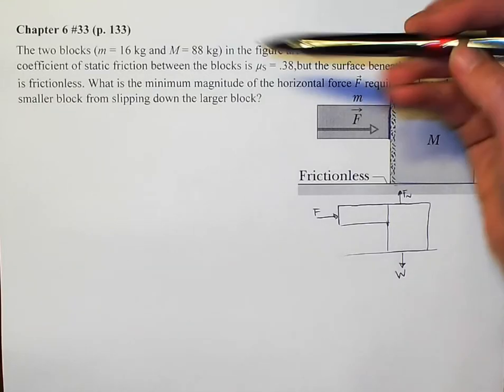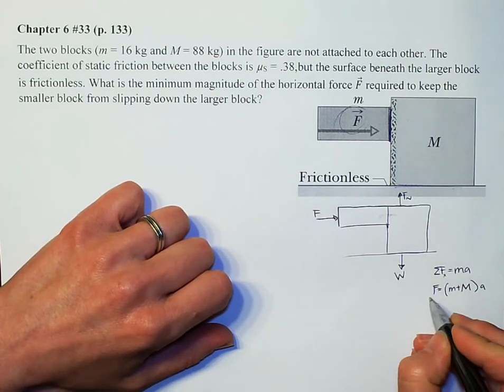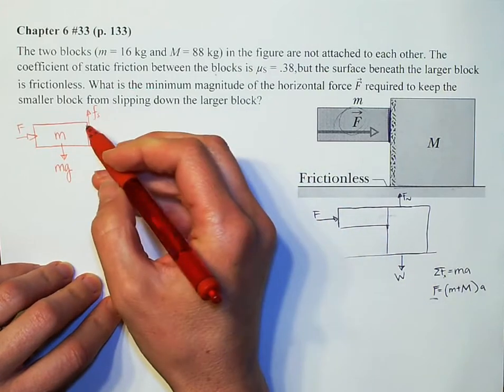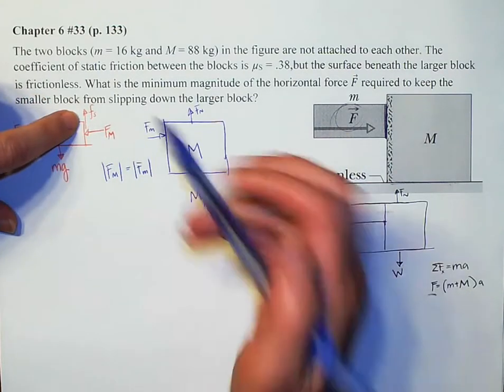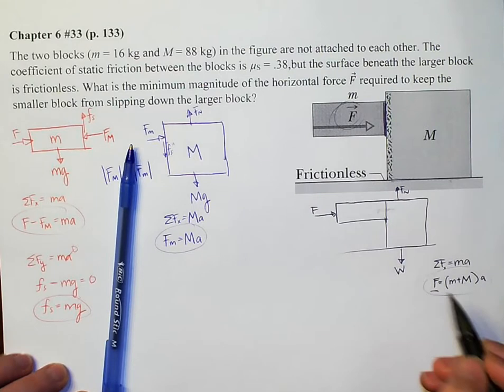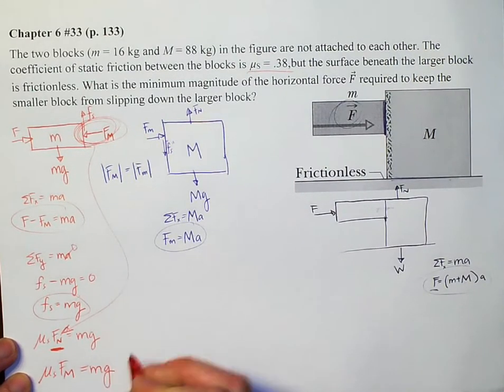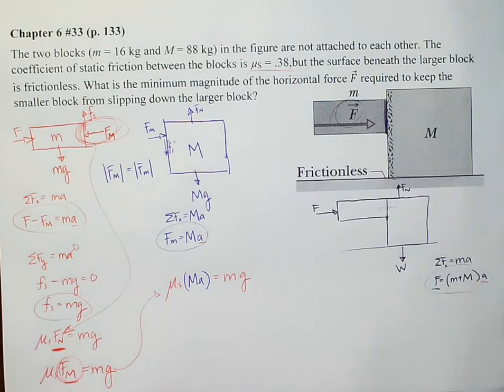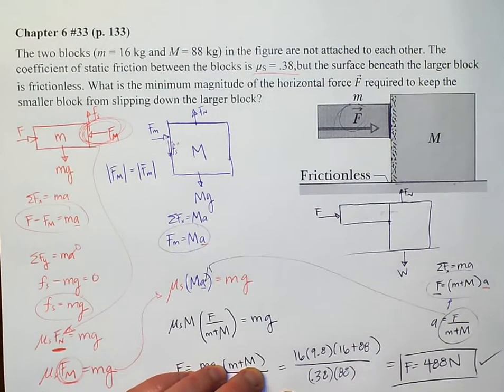Chapter 6, Problem #33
A force is applied on a smaller block.  Find out what the force is to keep the block from slipping down the larger block.